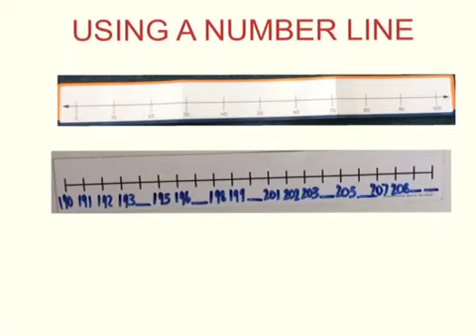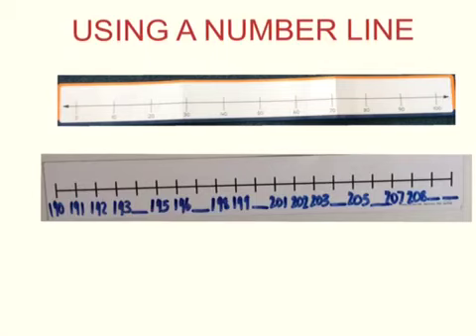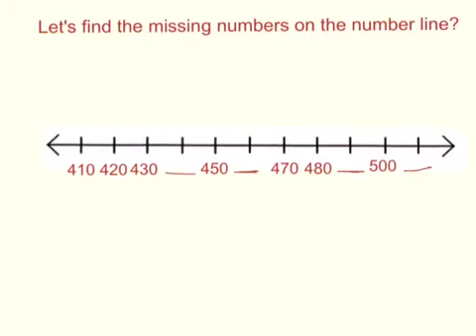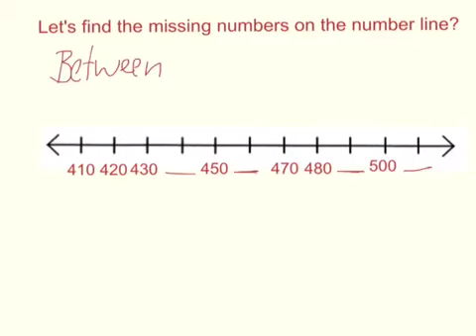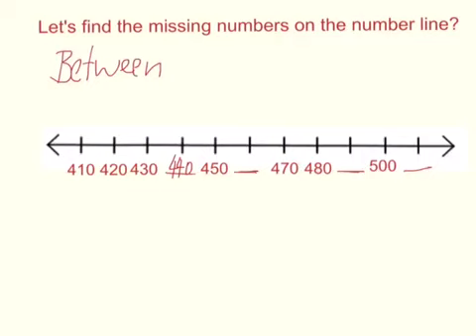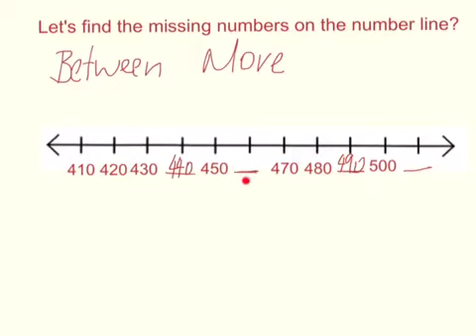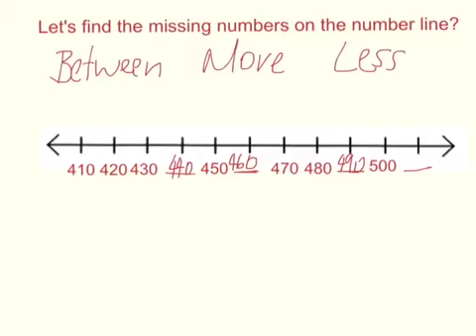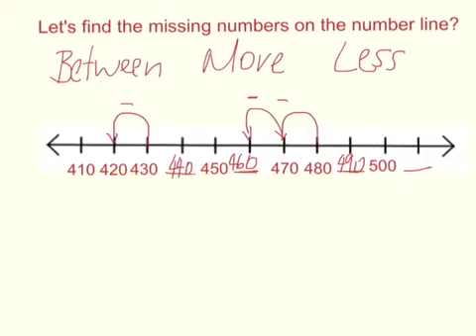ACMNA027 - UND-2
Representing numbers to 1000 on a number line